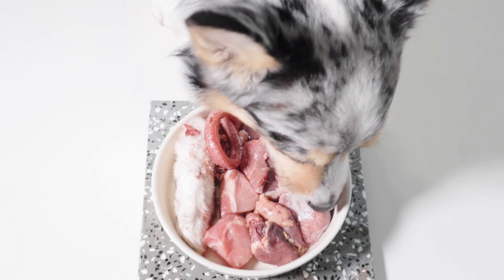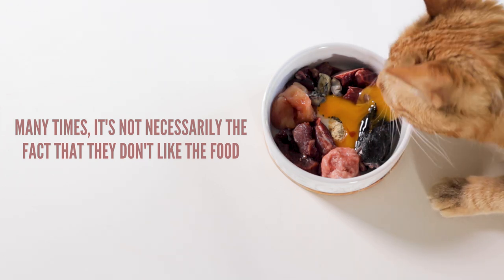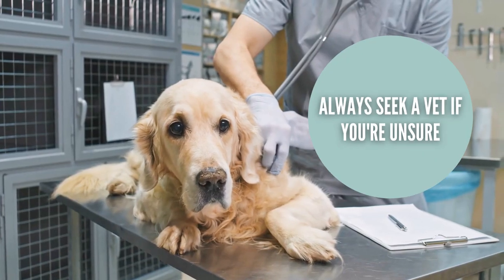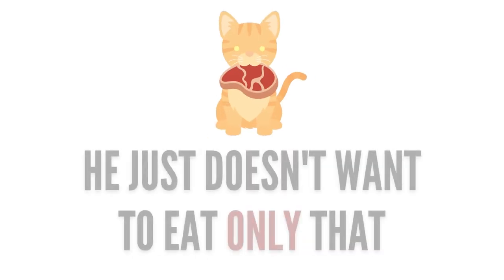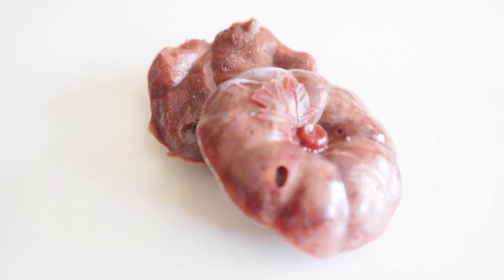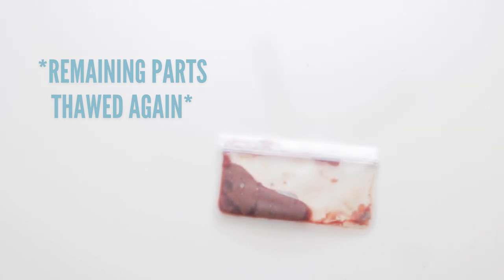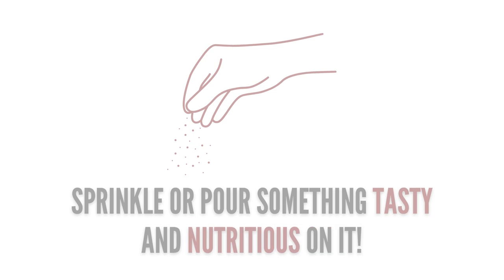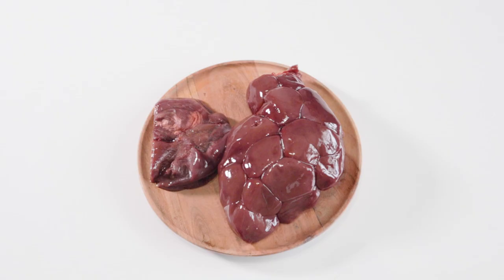What To Do If Your Pet Stops Eating Raw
Sometimes, regression happens when switching your pet to a completely new food, but it's not always for the reason you might think. Be sure to troubleshoot!